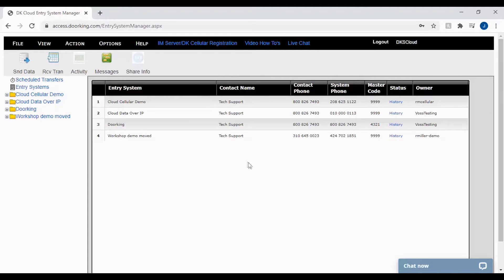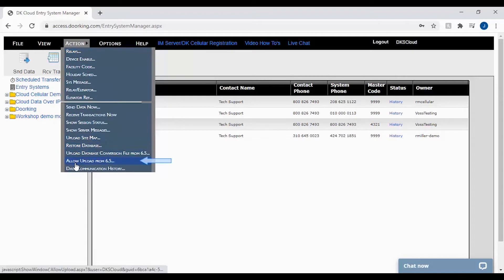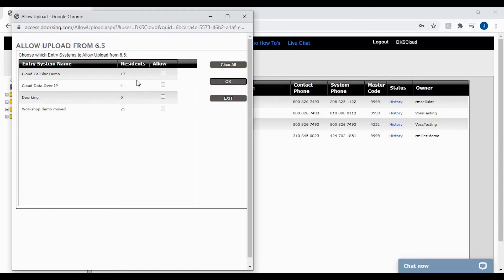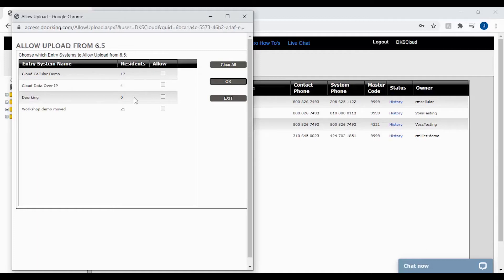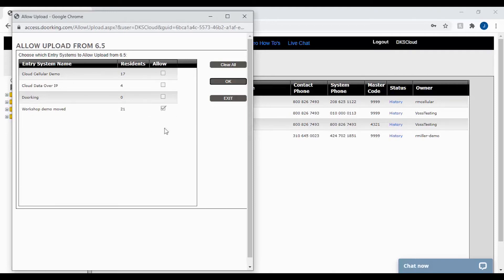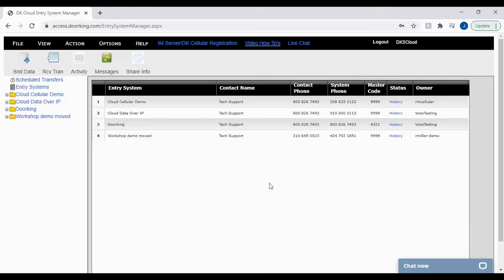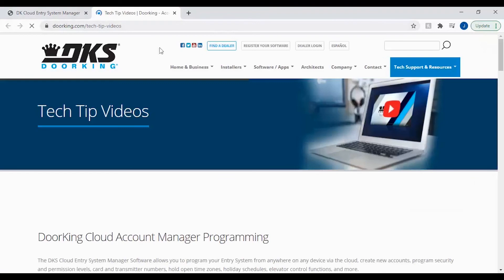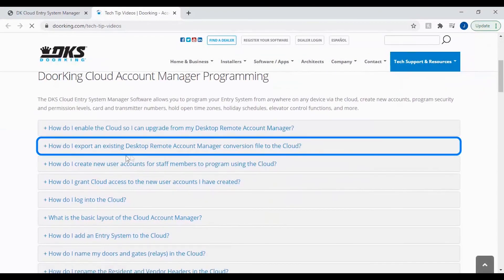DKS Tech Tips: DoorKing Cloud Entry System Management – Enabling New Uploads to Cloud from Desktop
What you’ll learn in this video: How to enable new uploads to the Cloud Account Manager from the Desktop/Remote Account Manager Software.

What DKS models can you program with this software:
1830 Series Telephone Entry Systems.